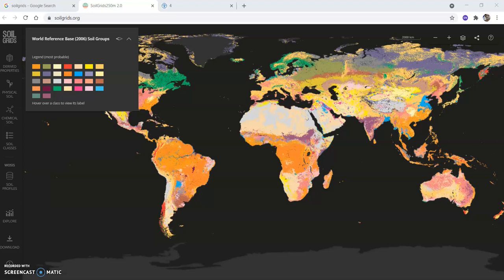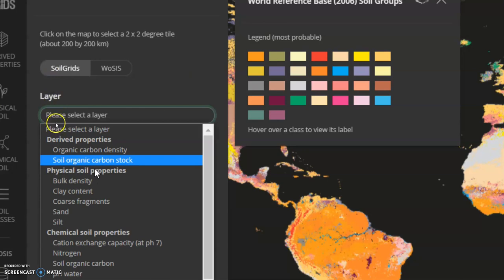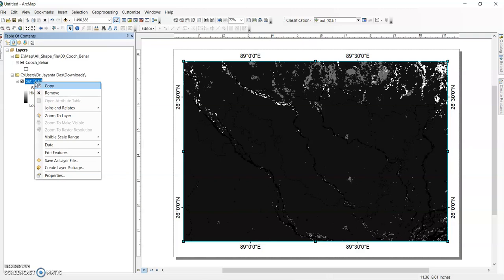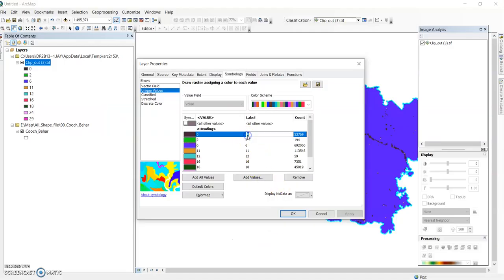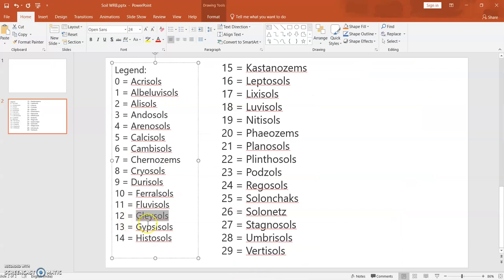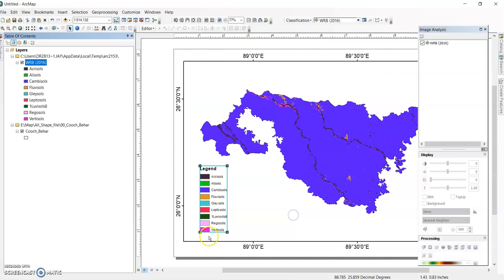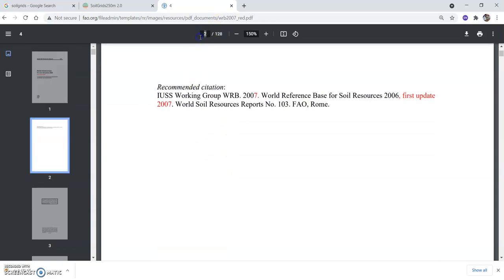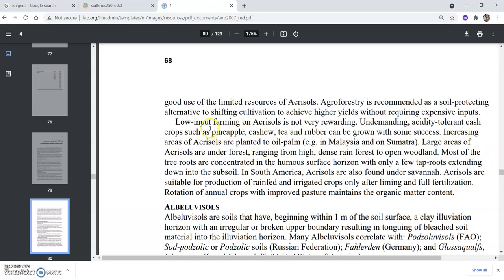Download world reference base (WRB) soil classes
In this tutorial, I have explained how to download WRB soil groups (classes) and convert them to local soil.